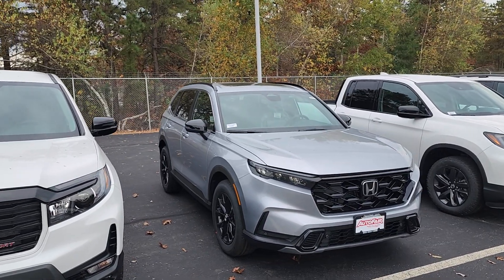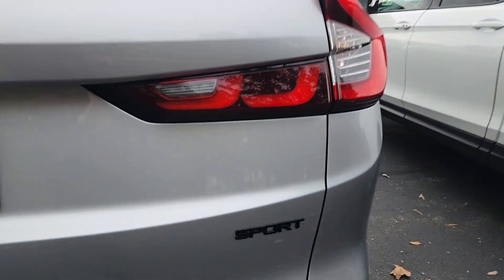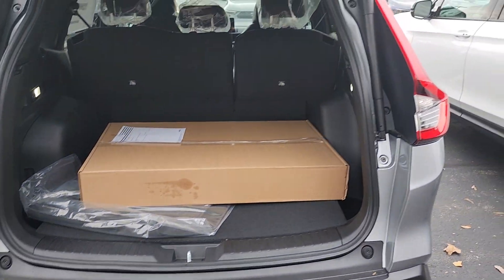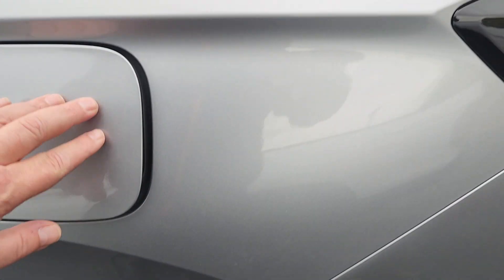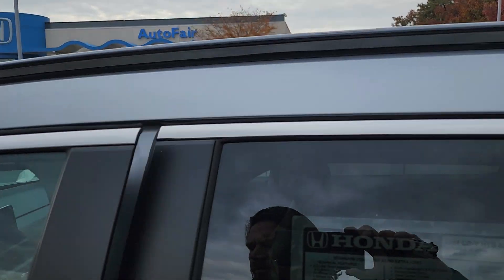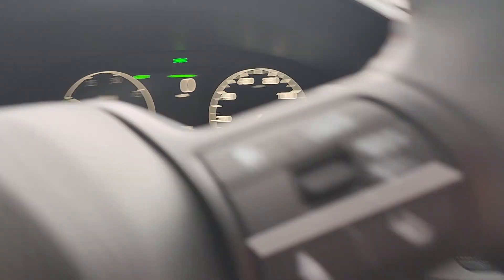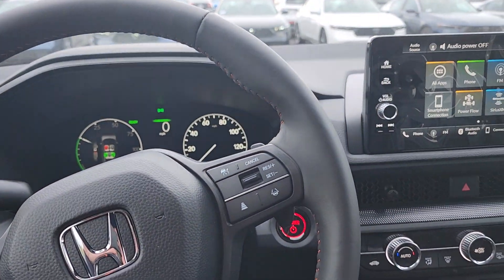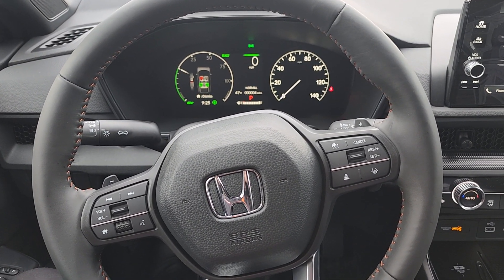Alex, check out this gorgeous CR-V Hybrid! Some accessories already included!